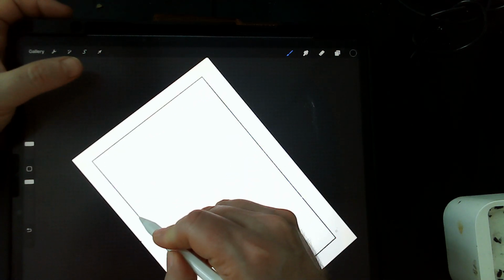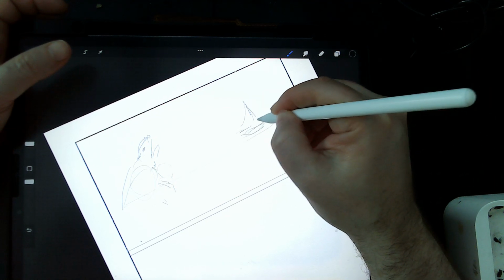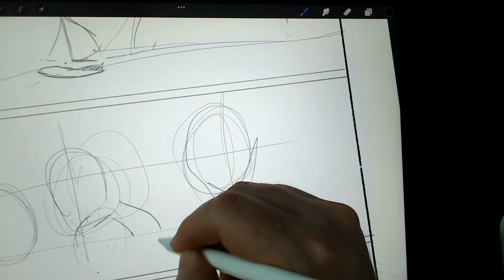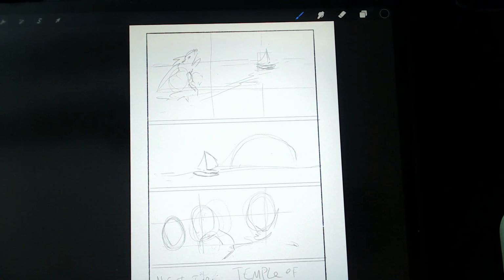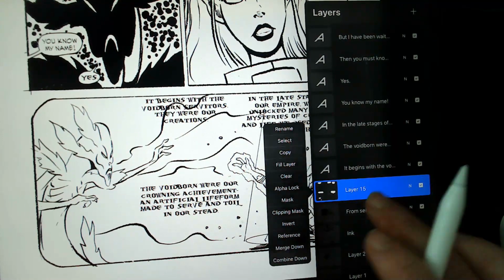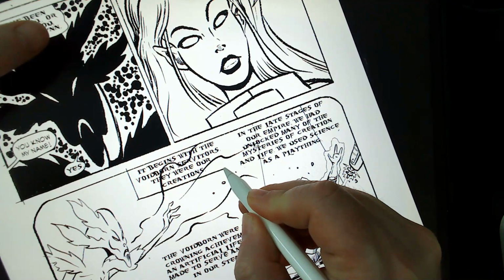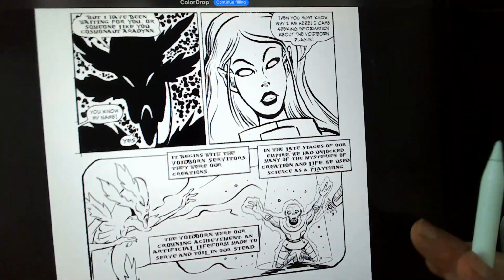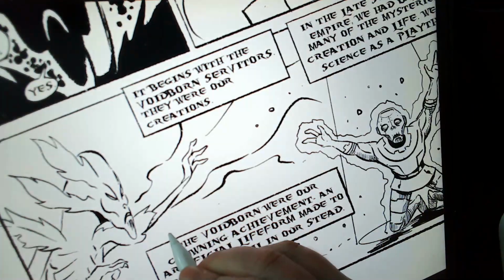Voidcircuit page 3 and kinda finishing up Rabbit Fighter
Ive got some roughs worked out for page 9 of Rabbit Fighter as a chapter ender. And Ive started coloring and finishing up Voidcircuit page 3.